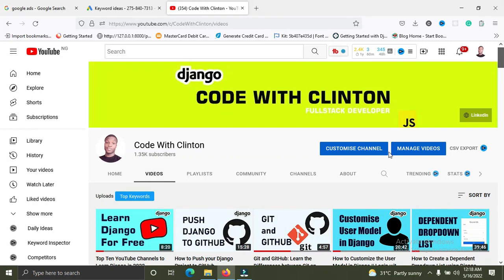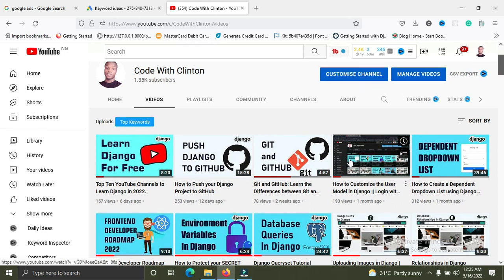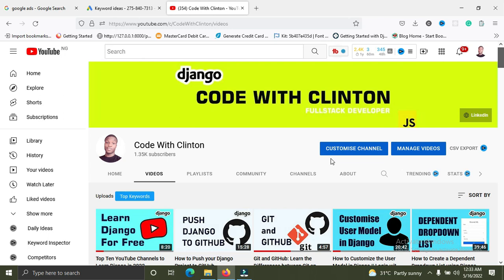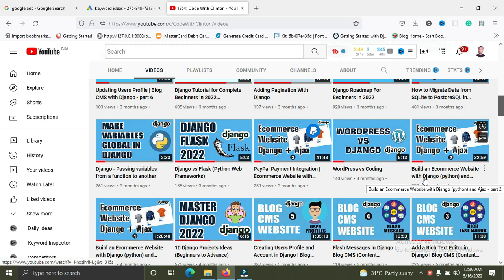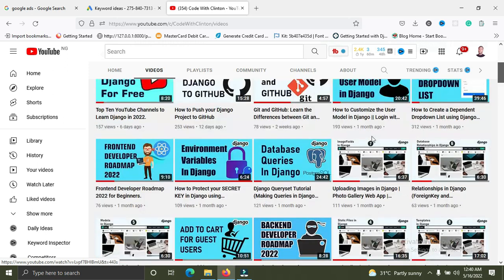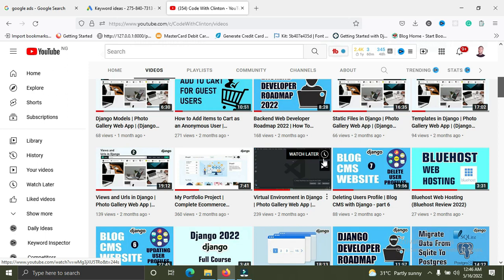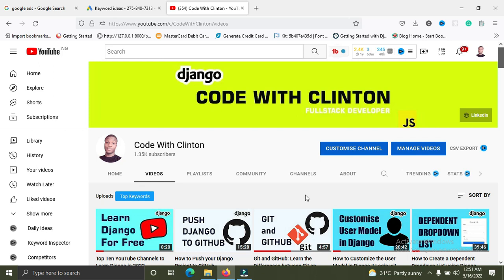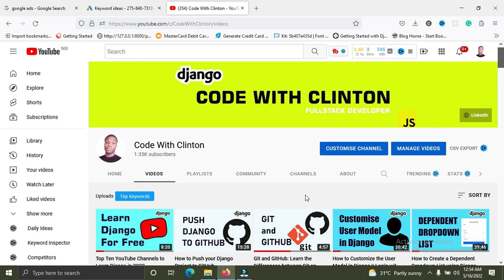Roadmap To Getting a Django Developer Job in 2022.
Hi, in this video we will go through the most essential concepts of Django you need to learn and master before applying for jobs as a Django developer.

Happy Learning!

Django Books I Recommend:

1. Django for Beginners: Build Websites with Python and Django
2. Mastering Django
3. Django 3: For Beginners
4. Beginning Django 3: Build Full Stack Python Web Applications
5. Django 3 By Example
6. Web Development with Django
7. Django for APIs: Build web APIs with Python and Django
8. Django for Professionals: Production Websites with Python & Django
9. Django 3 Web Development Cookbook
10. The Temple of Django Database Performance

Timestamps:

Introduction   00:00
Concept 1   00:25
Concept 2   01:49
Concept 3   03:17
Concept 4   04:45
Concept 5   05:41
Concept 6   07:46
Concept 7   08:57
Concept 8   10:01
Concept 9   11:05